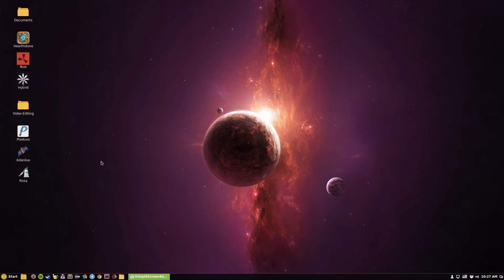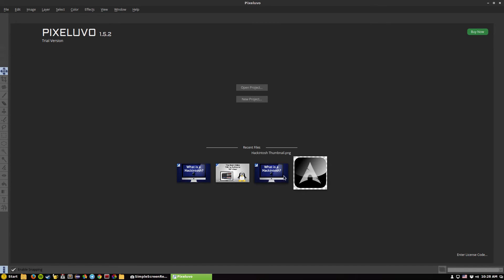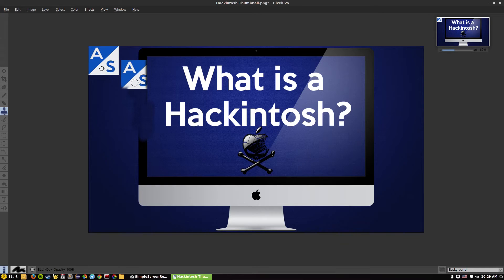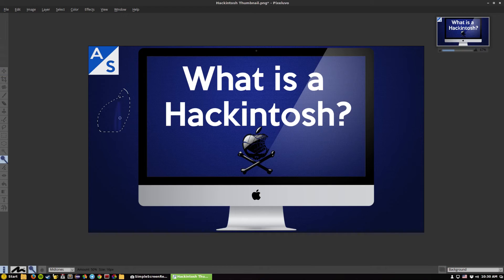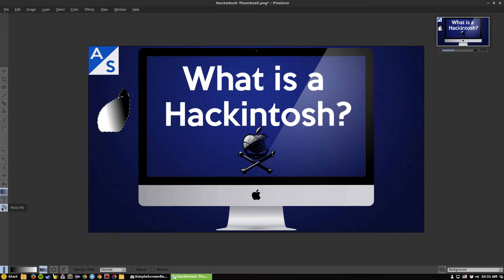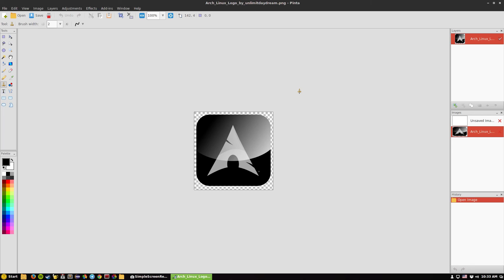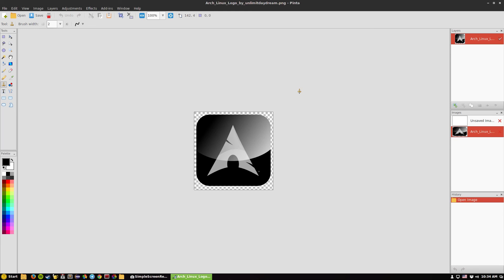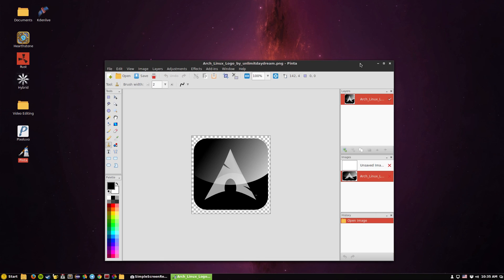The Best Photo Editor On Linux | Pixeluvo & Pinta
In this video I discuss two great photo editors on Linux Pixeluvo and Pinta.